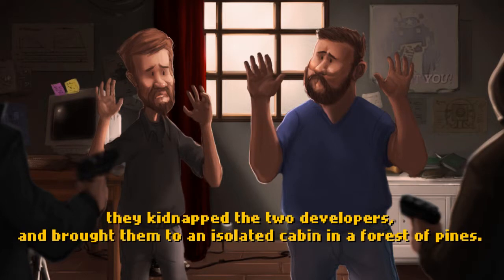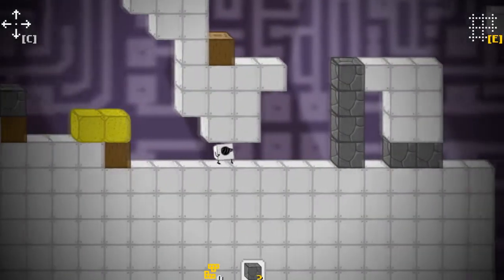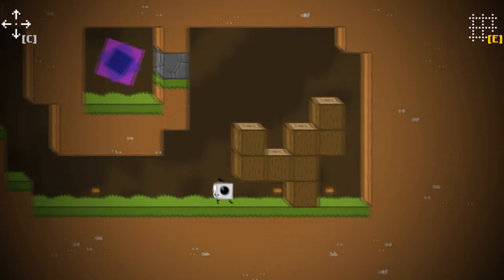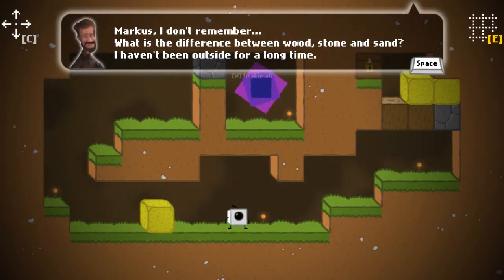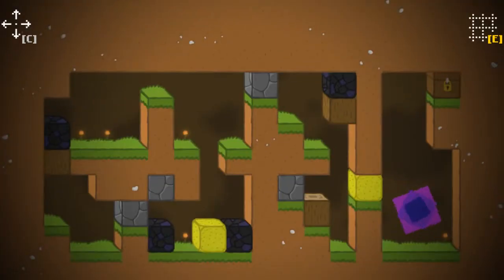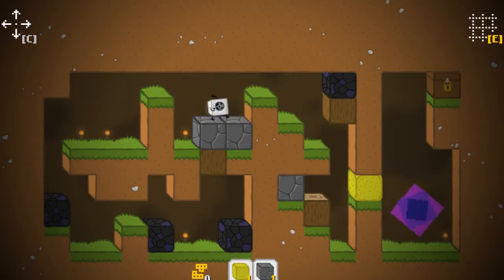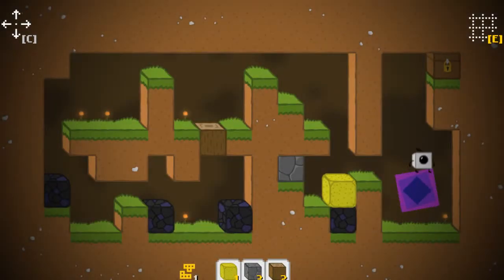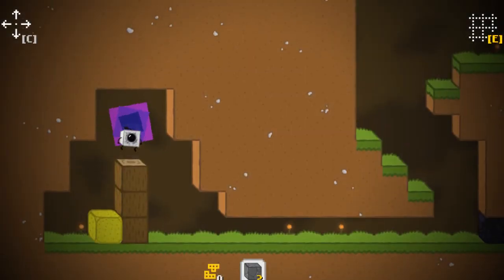Blocks That Matter! Episode 1, looks familiar.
Hey guys, Jerah Callaghan here and welcome to my let's play of Blocks That Matter!